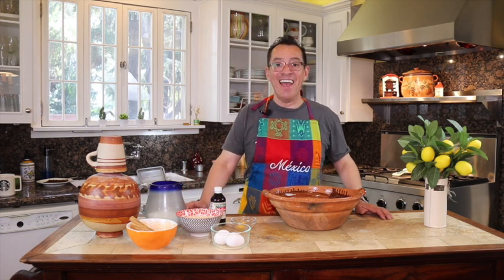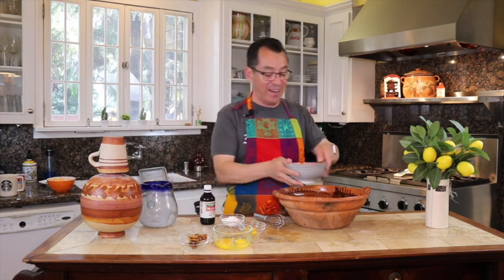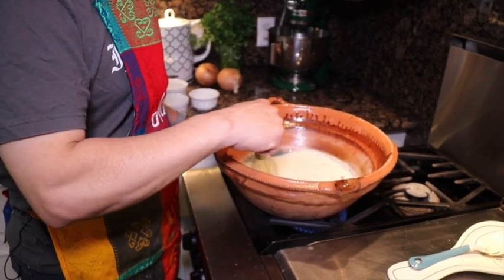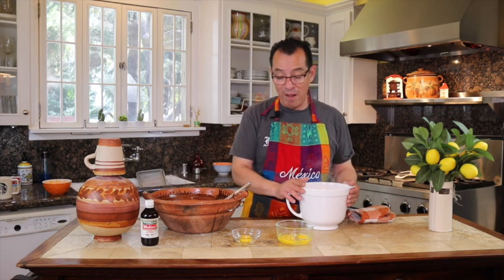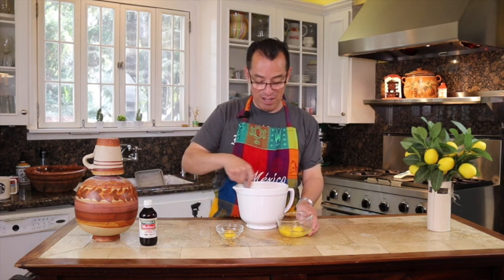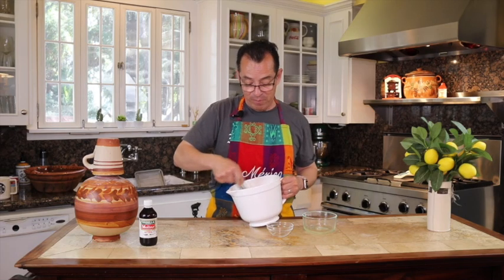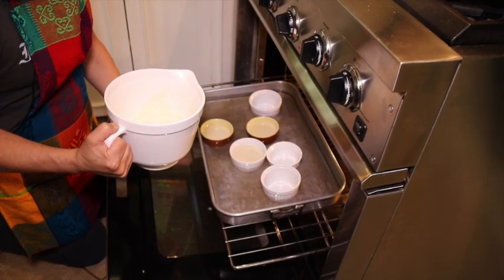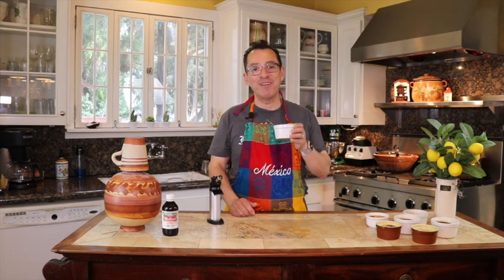How to make Jericalla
Milk 1 1/2
Evaporated milk 2/3
Cinnamon 2
Eggs 2 and one yolk I recommend you add 2-3 yolks it will help firm the Jericalla